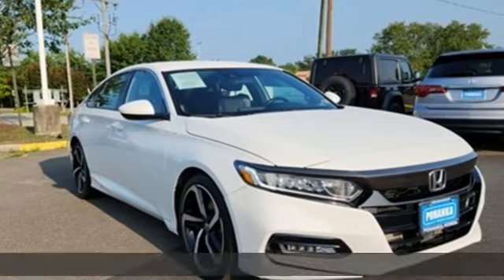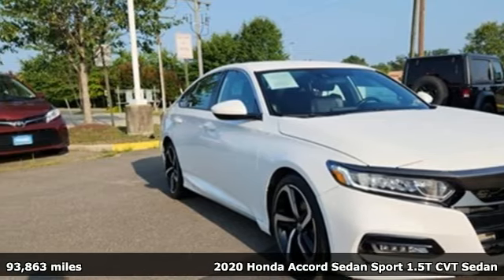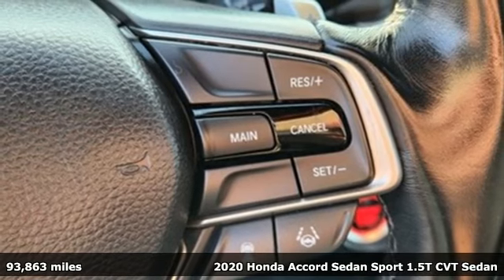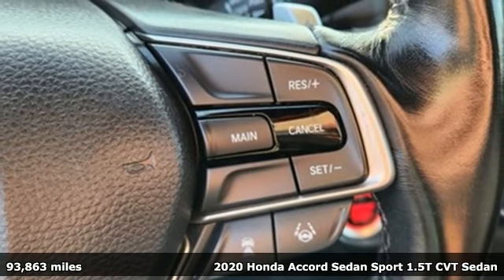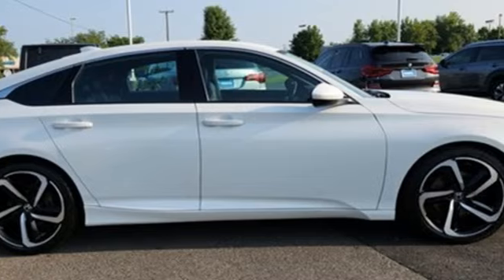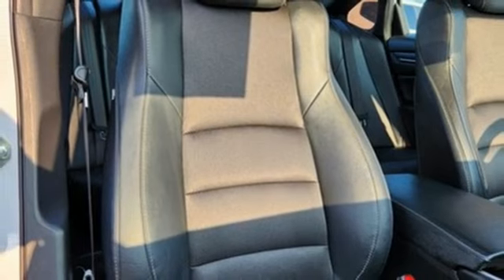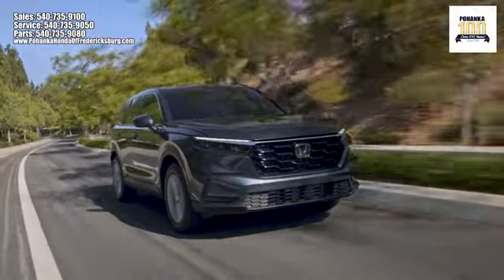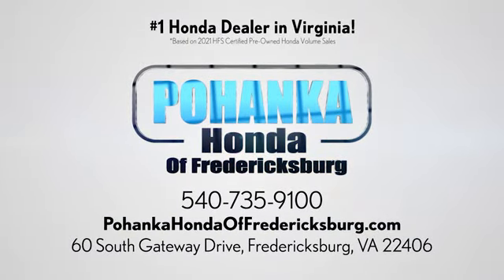Used 2020 Honda Accord Fredericksburg VA Richmond, VA FPH320601A - SOLD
Year: 2020
Make: Honda
Model: Accord
Trim: Sport
Engine: 1.5T I4 DOHC 16V Turbocharged VTEC
Transmission: CVT
Color: White
Mileage: 93863
Stock #: FPH320601A
VIN: 1HGCV1F36LA075226
Platinum White 2020 Honda Accord Sport FWD CVT 1.5T I4 DOHC 16V Turbocharged VTECbr29/35 City/Highway MPGbrbrbrWe make every effort to provide accurate information but please verify options and price with management before purchasing. All vehicles are subject to prior sale. All financing is subject to approved credit. Dealer installed options are additional. Stock photo colors, options and trim levels may vary. Not responsible for typographical errors. Published prices subject to change without notice to correct errors and omissions or in the event of inventory fluctuations. Vehicle offers/prices & internet price quotes valid for 48 hours from initial posting date, subject to change by dealer/manufacturer without notice. Vehicles may be in transit to dealer. Vehicle photos may not match exact vehicle. Please call to confirm availability status. All prices exclude taxes, title, license, and dealer processing fee of $899.00. NHTSA Government 5-Star Safety Ratings are part of the U.S. Department of Transportationa€TMs New Car Assessment Program Model tested with standard side airbags (SAB). **Based on model year EPA mileage ratings. Use for comparison purposes only. Your mileage will vary depending on driving conditions, how you drive and maintain your vehicle, battery pack age/condition, and other factorS.

Address:
60 South Gateway Drive